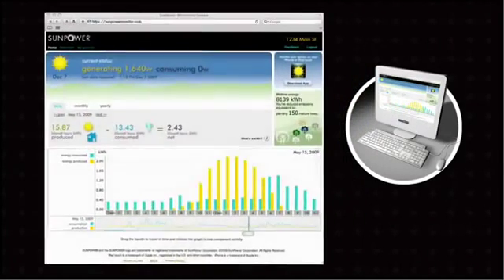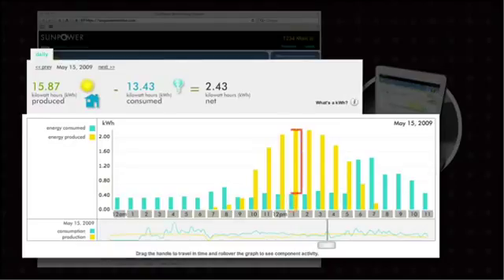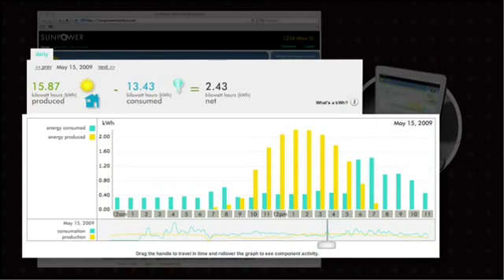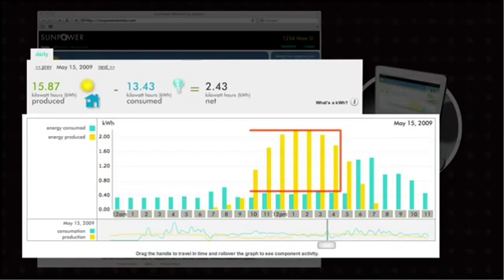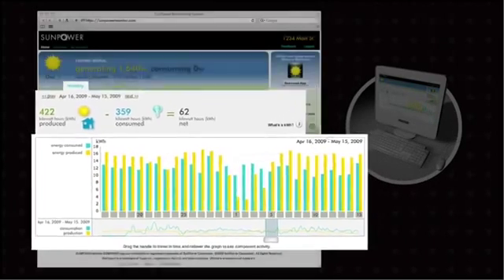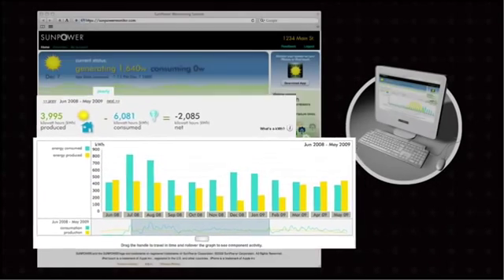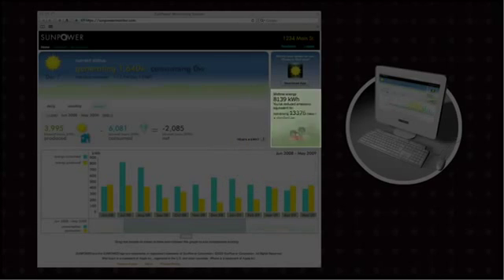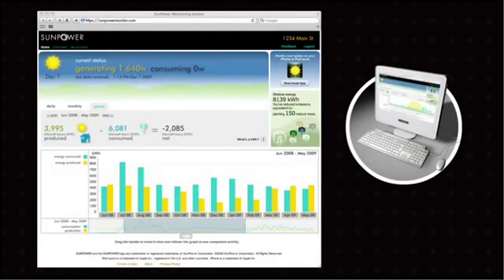SunPower Solar Monitoring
SunPower's web-based solar monitoring software allows for real-time viewing of your home's energy consumption and production wherever you are.